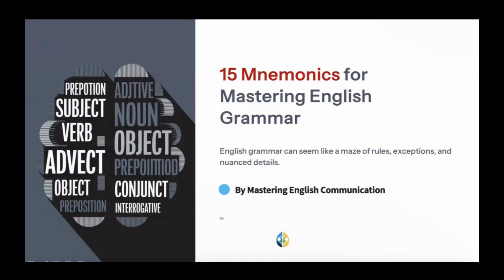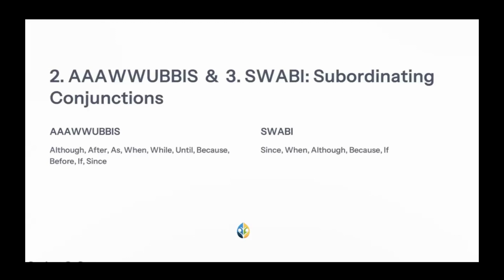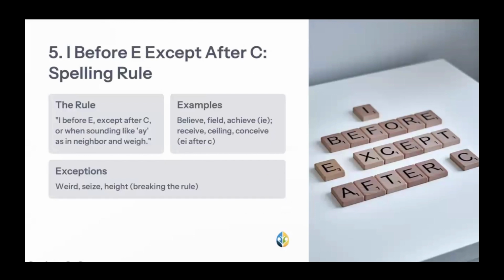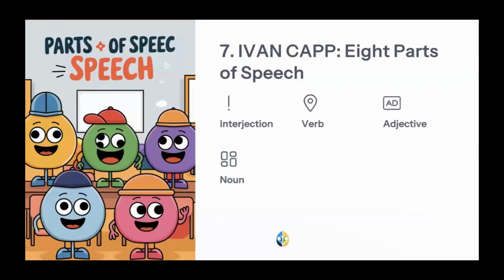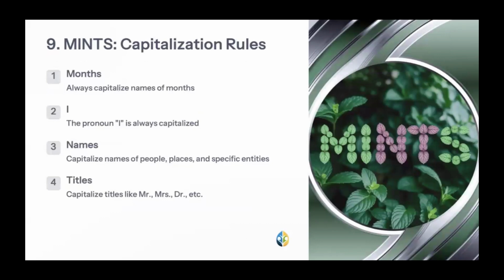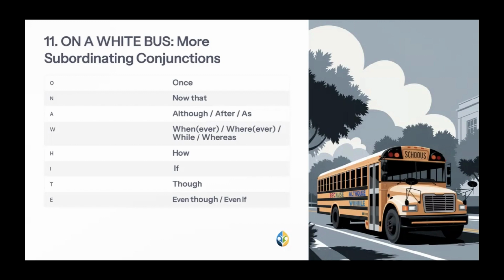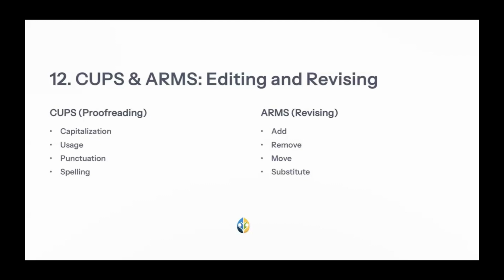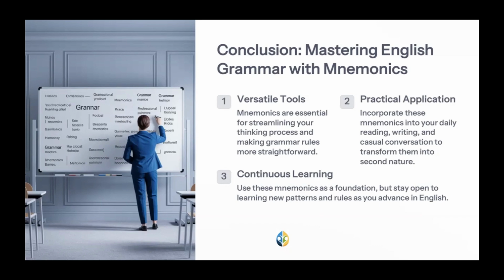Never Forget Grammar Again: 15 Mnemonics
Are you an intermediate or advanced English learner looking for practical tips to improve your Grammar and fluency?

In this video, we explore powerful English Mnemonics that can transform your language skills. Whether you're preparing for exams or aiming to refine your English Vocabulary, these simple memory aids will help you master tricky rules and communicate with confidence. You'll discover how to use coordinating and subordinating English Conjunctions, learn effective English Spelling techniques, and solidify your understanding of English Pronouns.

By the end of this lesson, you'll have a clear roadmap for improving English Writing Tips, speaking, and comprehension. Join us on this exciting journey to accelerate your English Language Learning, and share your progress in the comments below.

Let's take your English to the next level, one mnemonic at a time! These tips ensure progress for Intermediate and Advanced learners.

00:00 – Introduction & Purpose
00:40 – Mnemonics Overview
01:15 – #1 FANBOYS
02:55 – #2 AWUBIS
03:39 – #3 SWABI
04:49 – #4 THAMOs
05:56 – #5 "I Before E Except After C"
07:56 – #6 RAVEN (Affect vs. Effect)
09:42 – #7 IVANC (8 Parts of Speech)
11:25 – #8 He = Who, Him = Whom
13:05 – #9 MINTS (Capitalization)
14:58 – #10 The 5 Ws
16:07 – #11 ON A WHITE BUS
17:53 – #12 CUPS & #13 ARMS
19:58 – #14 Dessert vs. Desert
21:20 – #15 i.e. vs. e.g.
22:40 – Conclusion & Final Tips